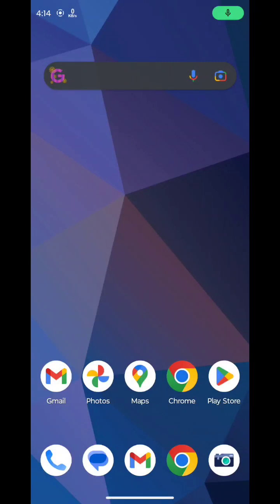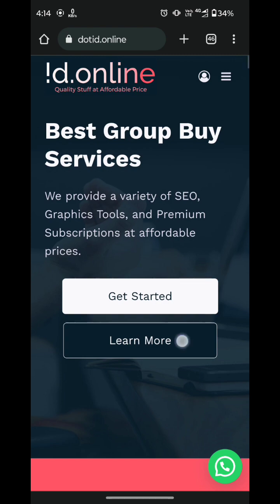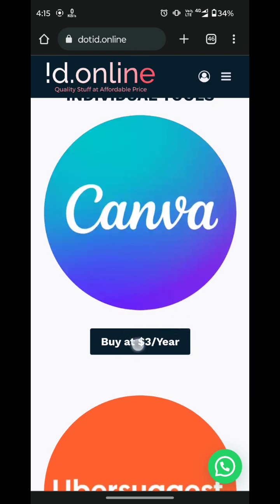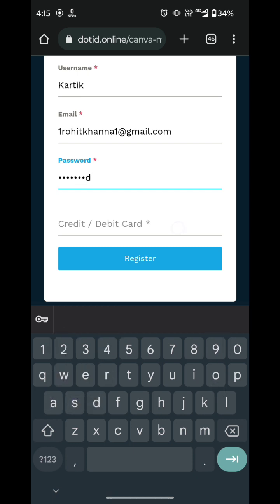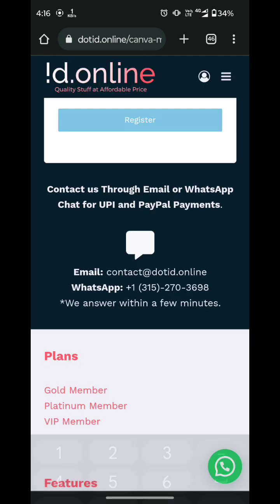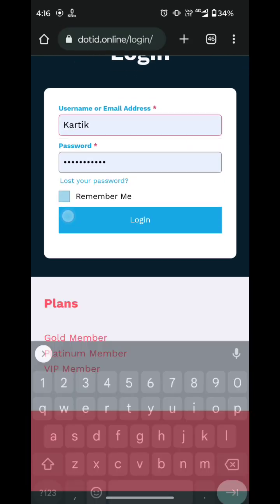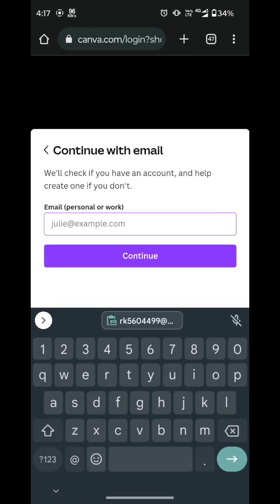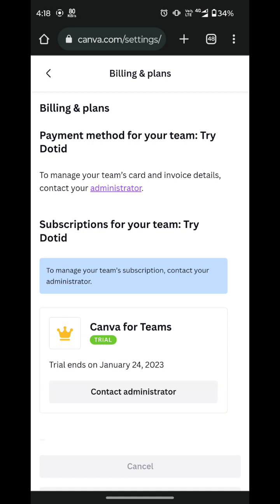[With Proof] Canva Pro at Rs.199 Only For 1 Year! Group Buy SEO Tools at Cheap Price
Are you looking for a way to get Canva Pro at an unbeatable price? In this video, we'll show you how to get Canva Pro for just Rs. 199 for a full year. That's right, you can get all of the premium features of Canva Pro for a fraction of the regular price.

But that's not all! We'll also show you how to get access to other top-rated SEO tools at discounted prices through our group buy program. These tools can help you improve your search engine rankings, drive more traffic to your website, and boost your online presence.

So don't miss out on this amazing opportunity to save big on Canva Pro and other essential SEO tools. Watch our video now to learn more and get started today.